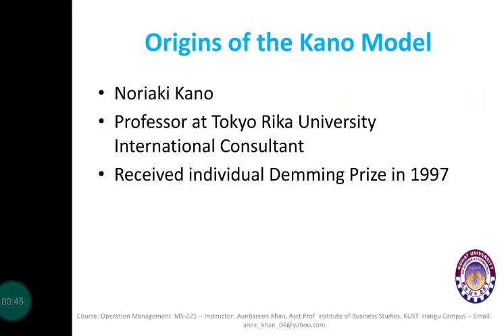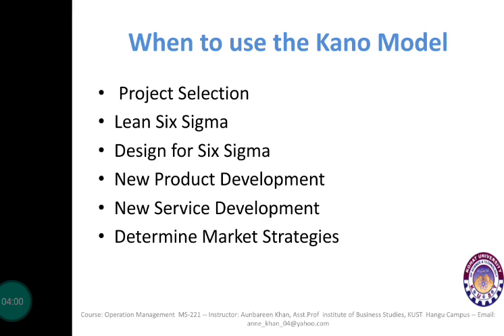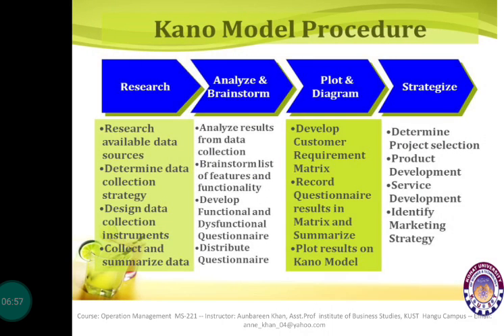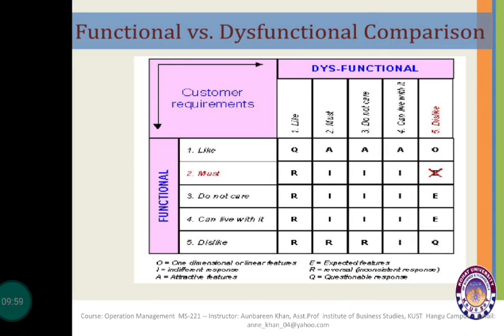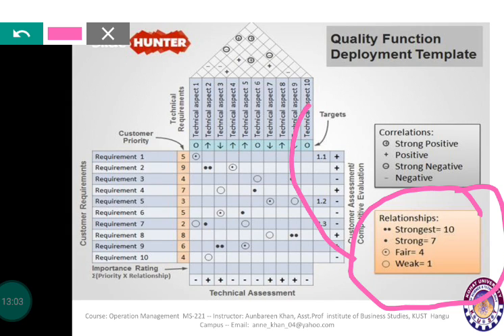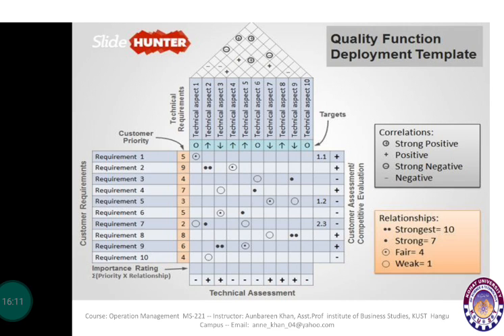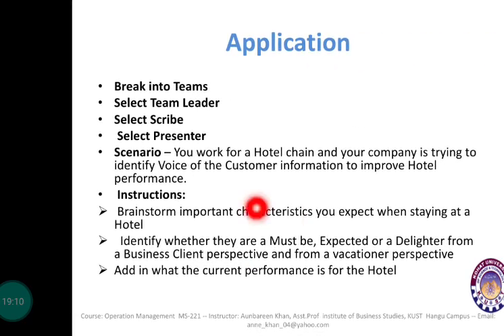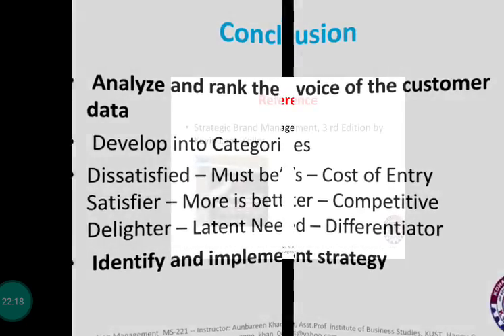Operation Management Kano Model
Course : Operation Management
Aunbareen, Asst. Professor IBS Hangu Campus KUST